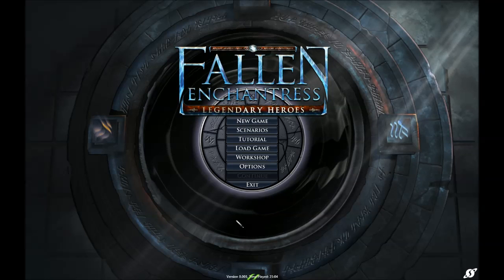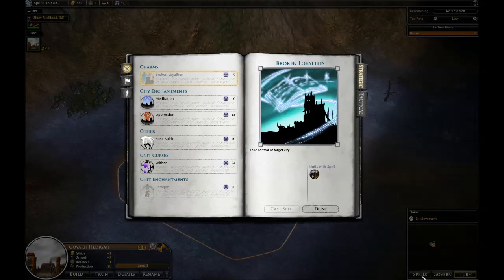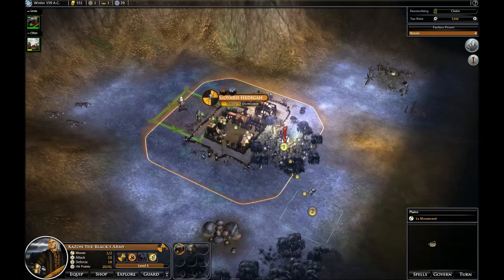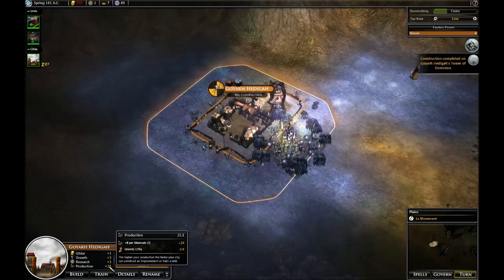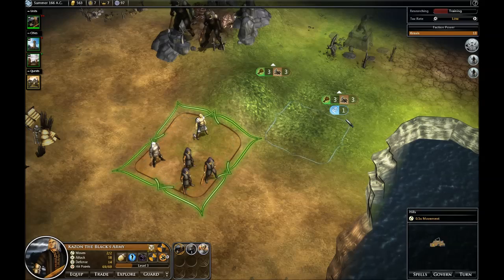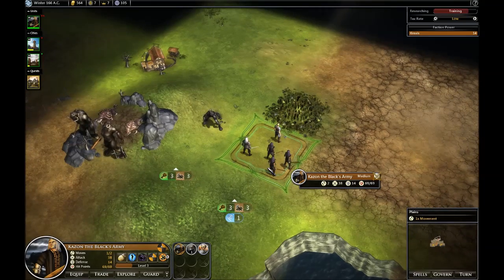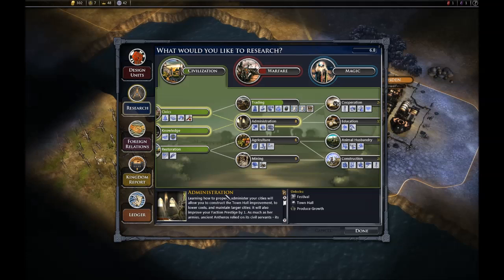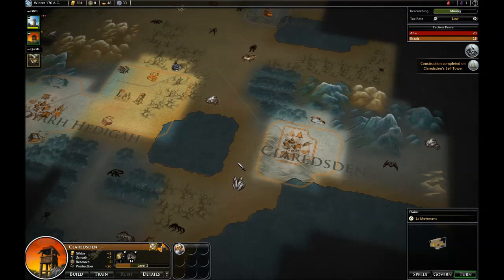Elemental: Fallen Enchantress - Legendary Heroes PRE-BETA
Let's play a pre-beta of the new expansion pack to the popular fantasy strategy game, Elemental: Fallen Enchantress.